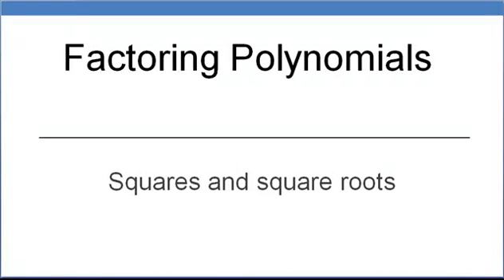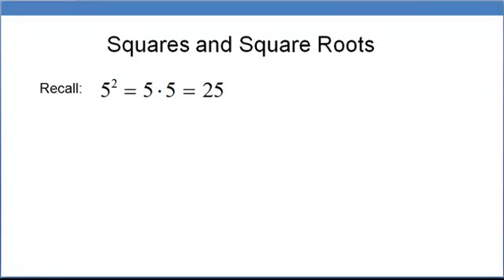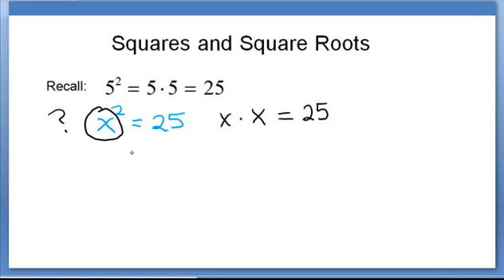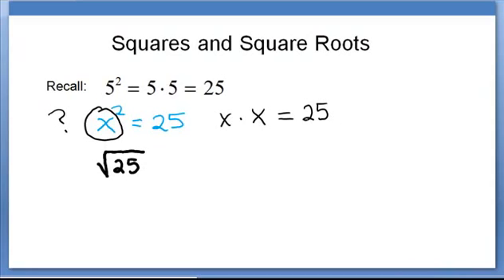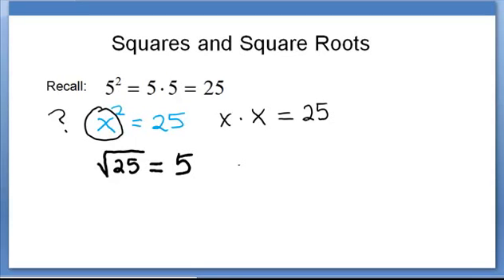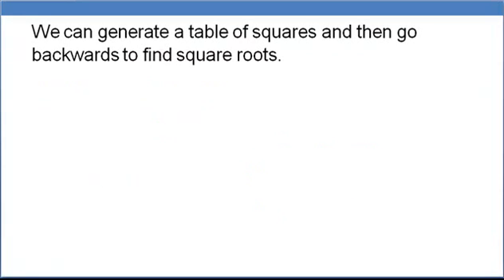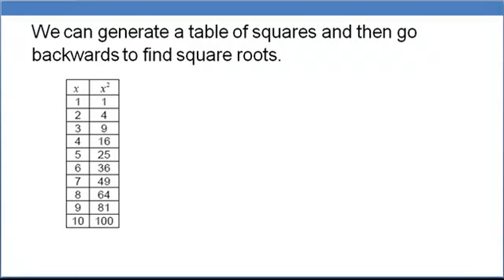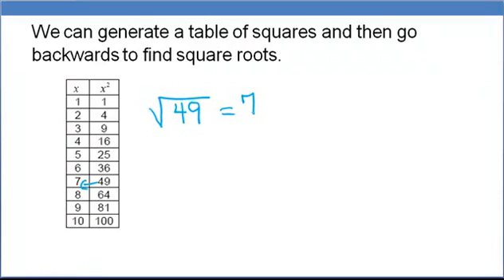Squares and Square Roots